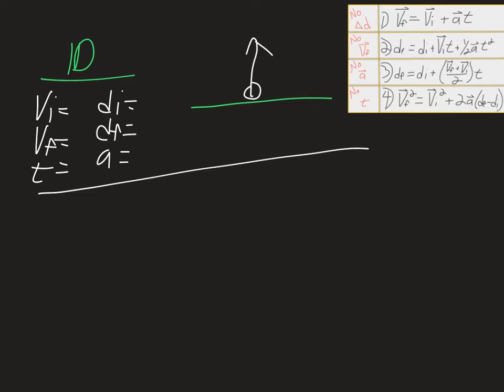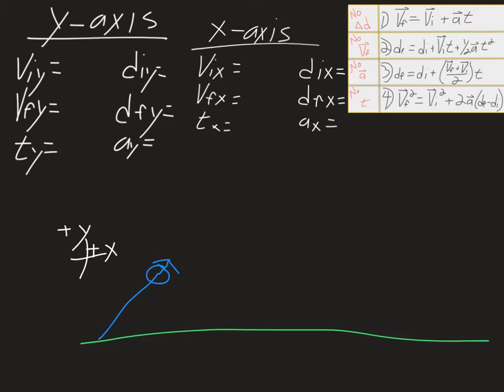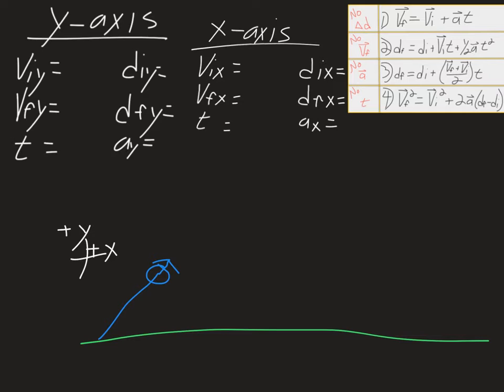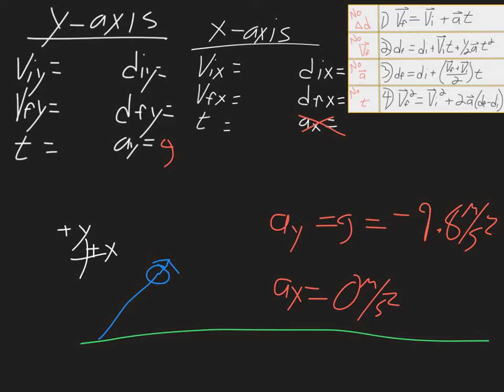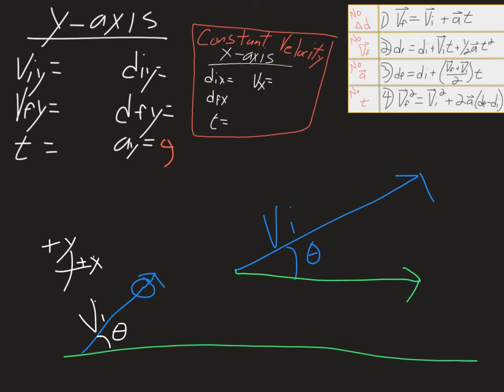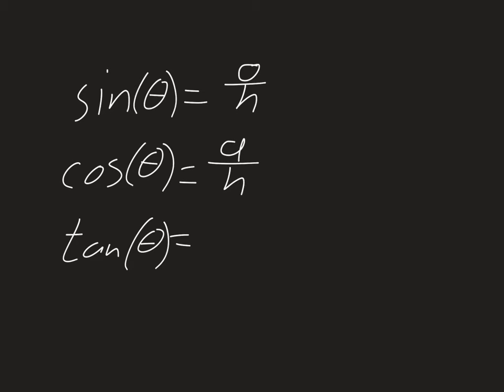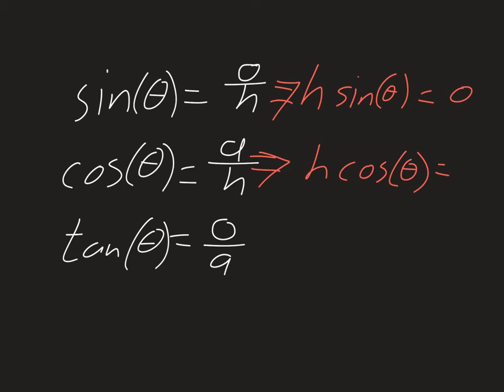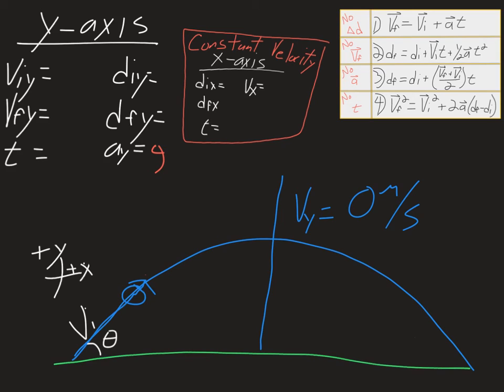Kinematics Part 6 Basic 2D Projectiles